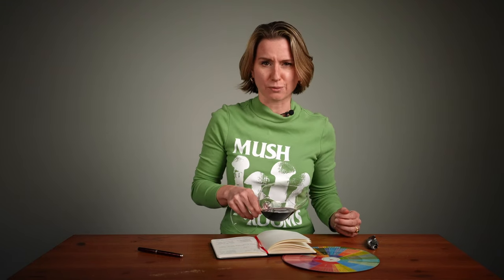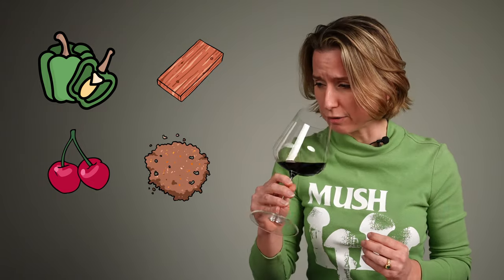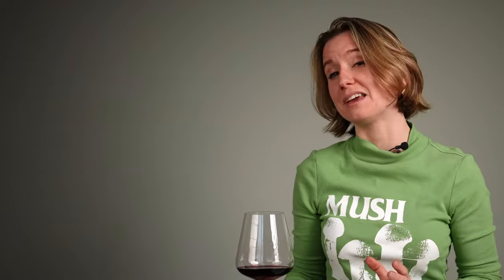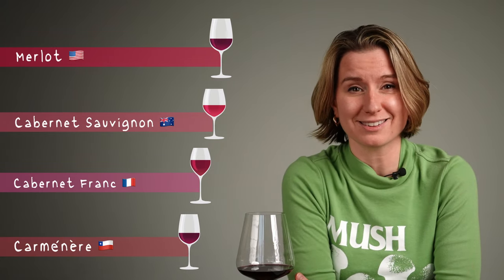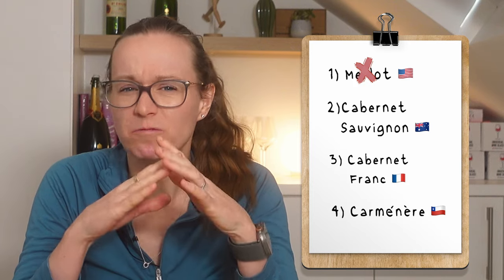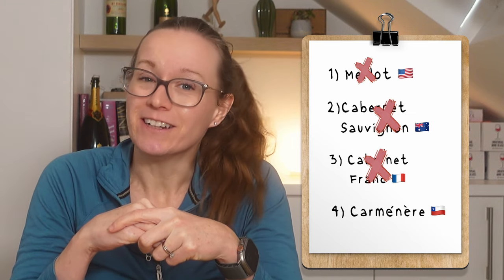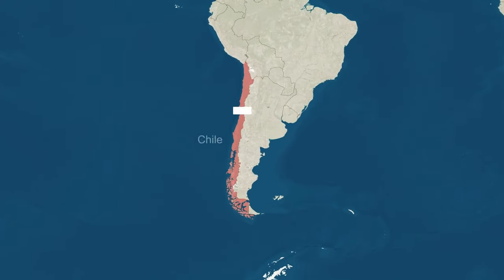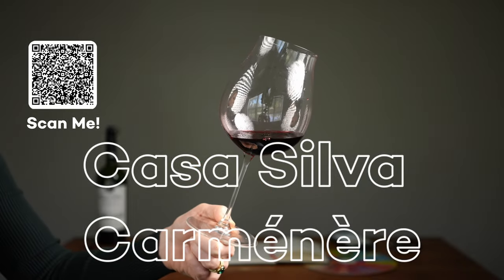Explore Wines Best Mistakes (ep. 40) Wine Folly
In the realm of wine, mistakes aren't always frowned upon. Sometimes they lead to extraordinary discoveries, just like the captivating tale behind this particular glass of wine. Join us on a journey of exploration as we uncover the origins, aromas, and unique characteristics of this delightful wine born out of serendipity.

Master of Wine, Christine Marsiglio, guides us to the truth.

So what wine is it?

This wine is Carménère from Chile. Discover how this Bordeaux grape found its home in Chile, offering a rare and resilient taste of history.

As usual, this wine is part of Wine Folly Club.